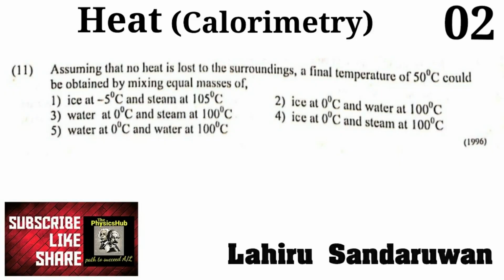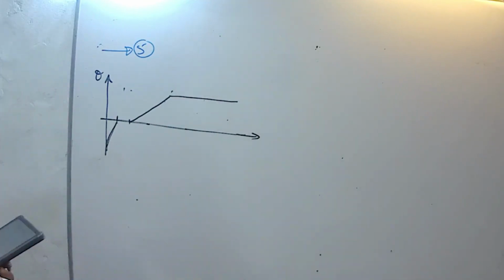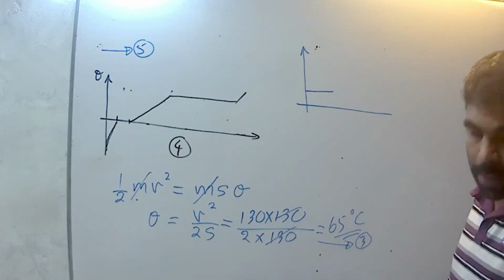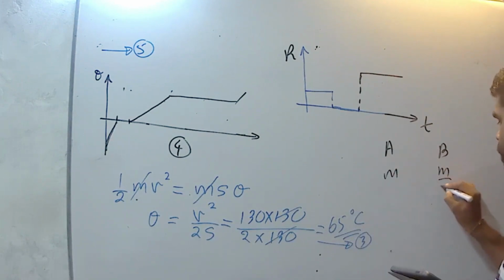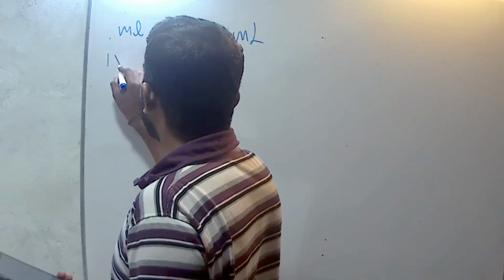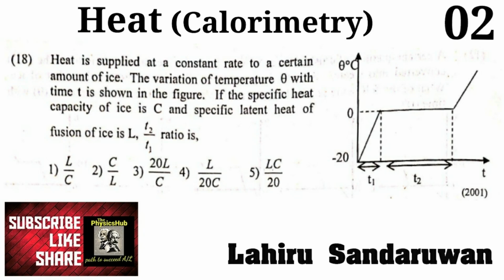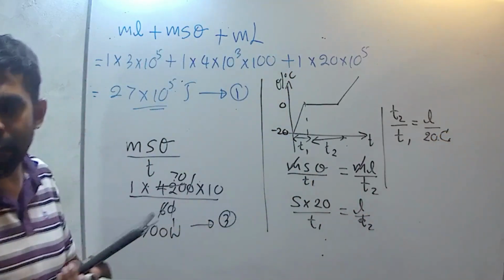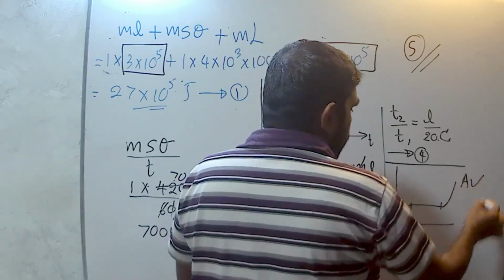Physics | Heat | Calorimetry 02| MCQ | A/L 1996 - 2002 | Complete Discussion| English Medium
Hello, I'm Sandaruwan. Welcome to my YouTube channel "Physicshub" In this video I'm discussing 10 multiple choice questions in advanced level physics papers from 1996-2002 on the lesson Heat (Calorimetry) for G.C.E advanced level students in English.

PDF download link👇👇👇👇

Heat - Calorimetry

MCQ

Thermometry 01

Thermometry 02

Structured Essay

1)2020

2)2019

3)2018

4) 2021

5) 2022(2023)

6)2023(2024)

Essay

1)2019

MCQ

1) Thermometry 01

2) Thermometry 02

3) Expansion 01

4) Expansion 02

5) Liquid Expansion 01

6) Liquid Expansion 02

7) Expansion of gases 01

8) Expansion of gases 02

9)Expansion of gases 03

10)Expansion of gases 04

11)Expansion of gases 05

12)Calorimetry 01